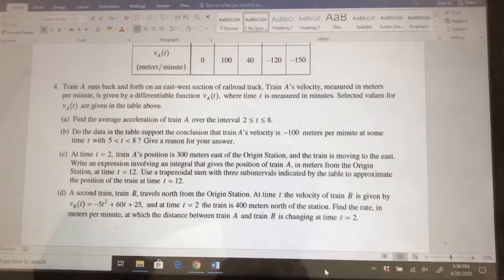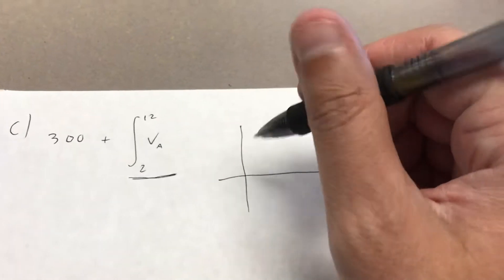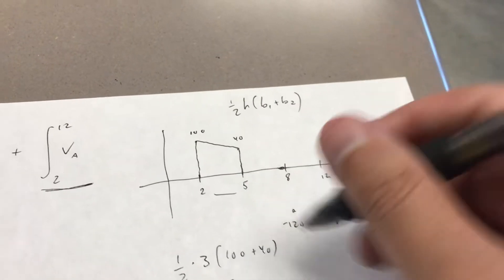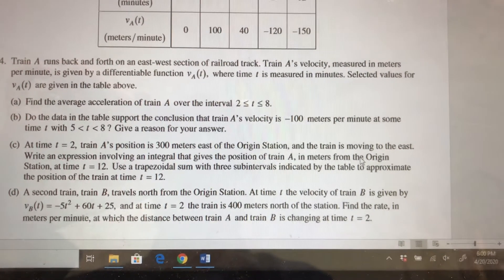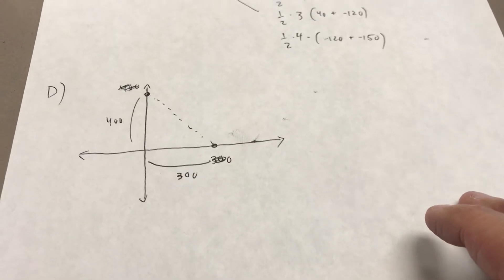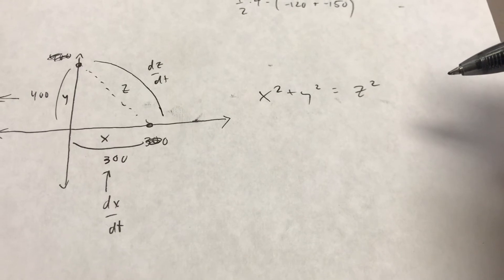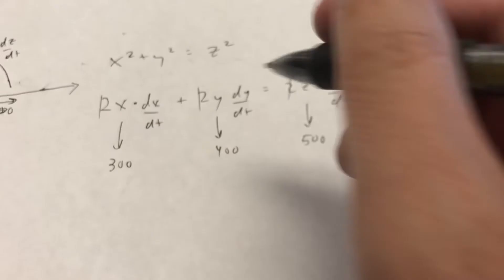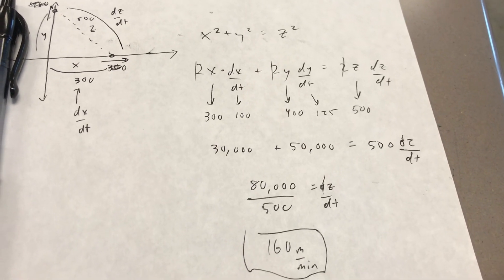AP Prep #5 Problem 4D